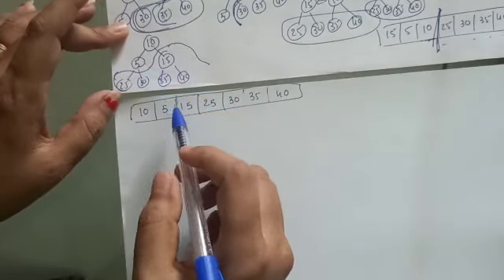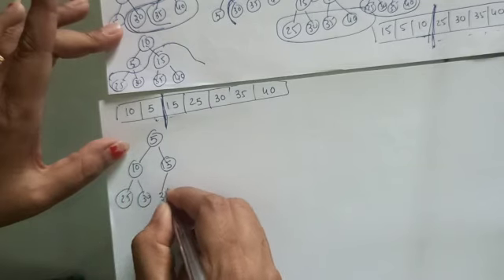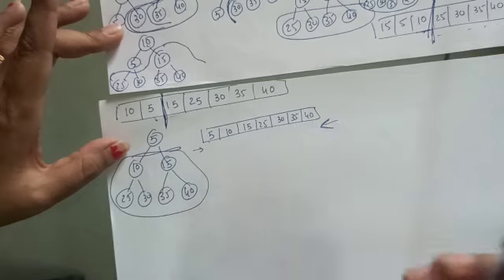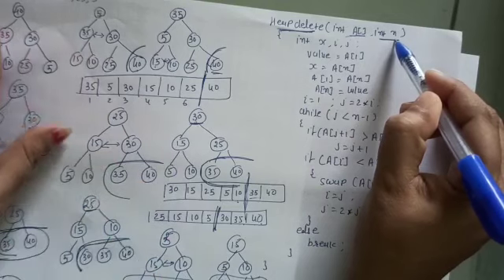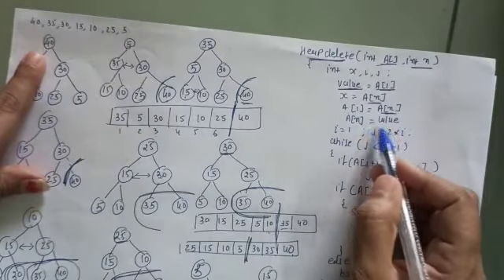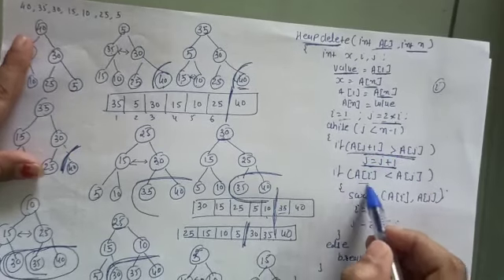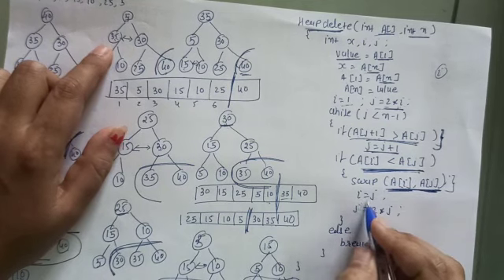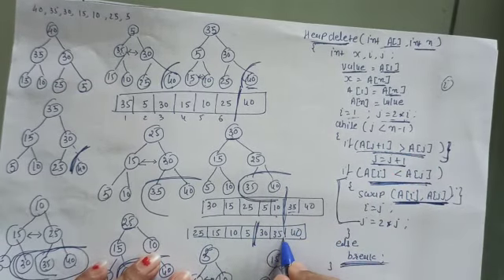21 Deletion and Heap sort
Deletion and Heap sort